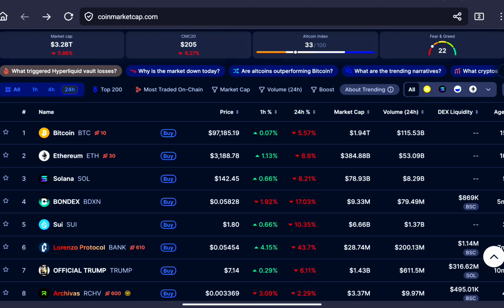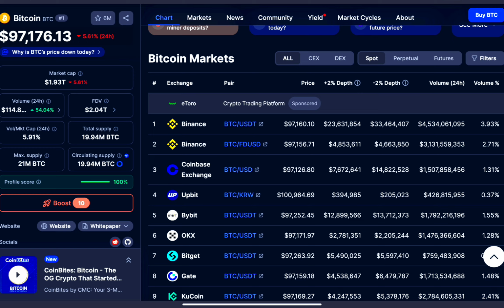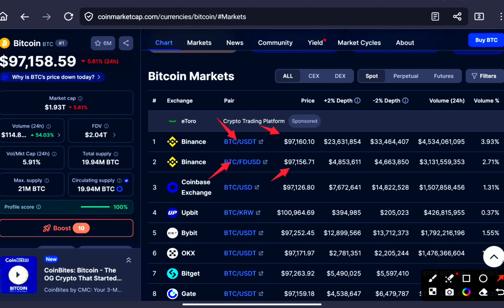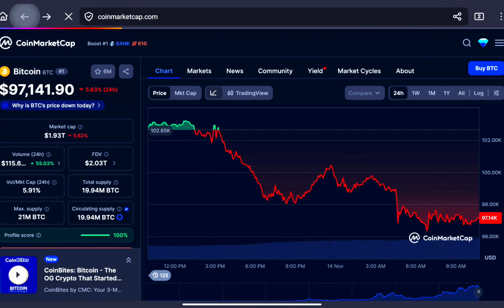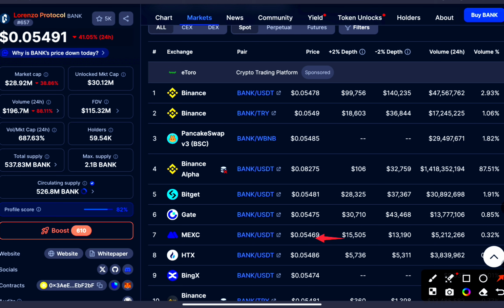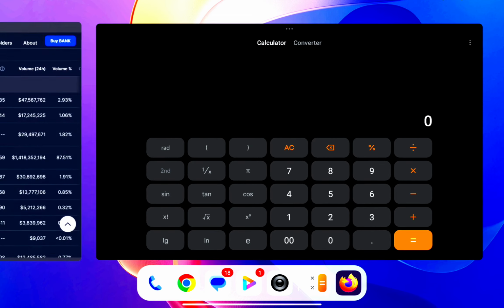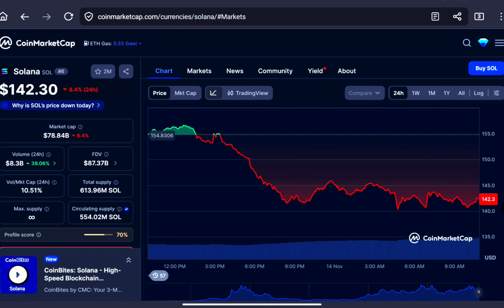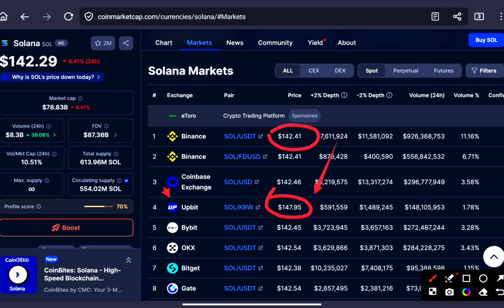$300 Per Trade // Crypto Arbitrage Opportunity On Trending Coins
Financial activities can be risky, engagin g in the tutorials shared in this video or channel as a whole does not guarantee you will make money from following the tutorial. There's a chance of losing funds as well and it's solely your responsibility to make sure you understand the risks and gains of following the tutorials shared in this video for your own safety as EMMANUEL ENTERPRISE is not liable for any losses incurred by following the teachings in this video. Also understand that some platforms shared in this video might not 100% safe as EMMANUEL ENTERPRISE is not the owner of every platform featured in this video, so please do proper research before engaging, THANK YOU.